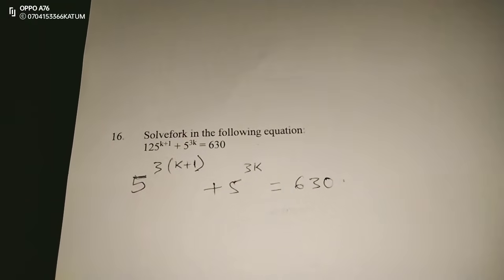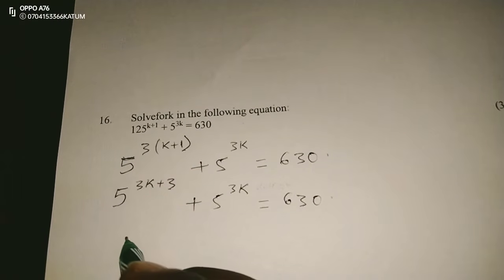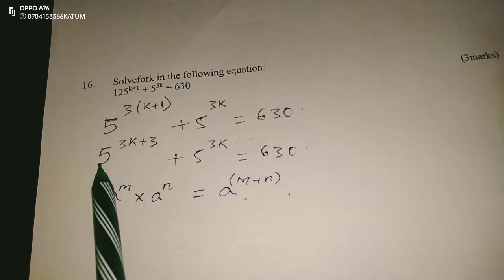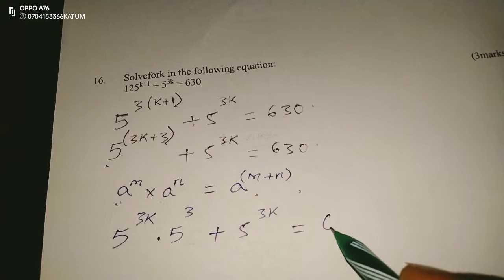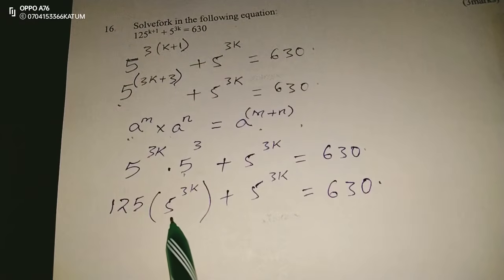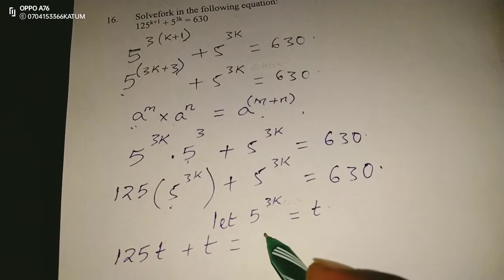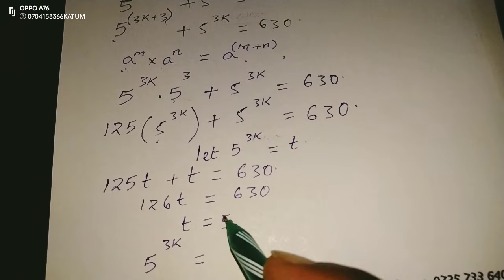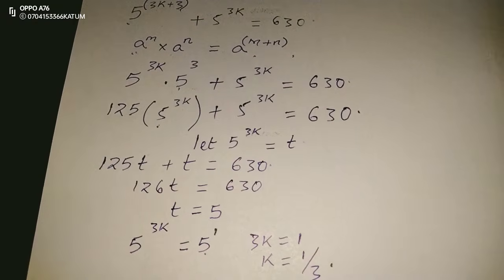FORM 2 MATHEMATICS. INDICES.